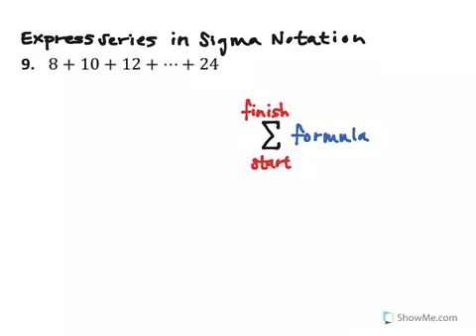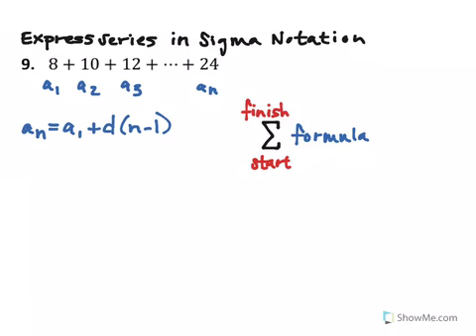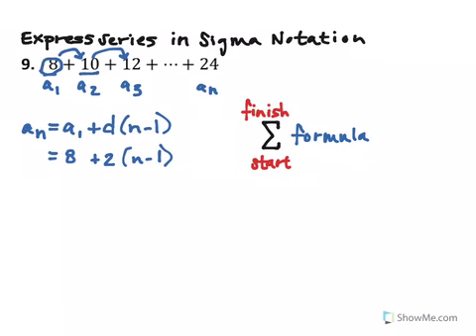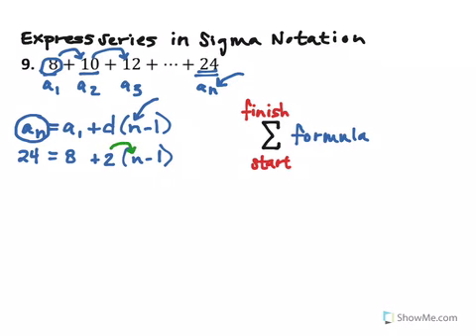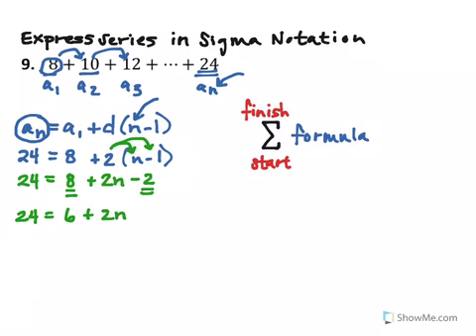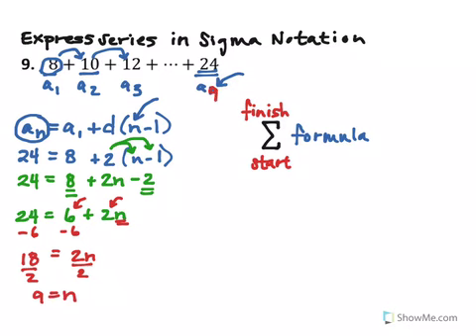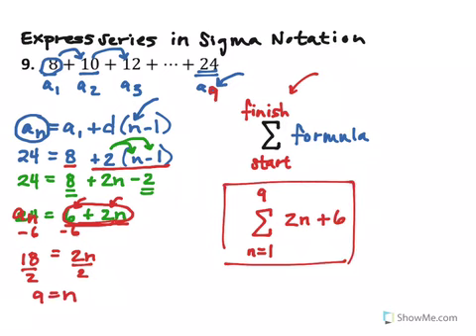Express Series in Sigma Notation Part 2